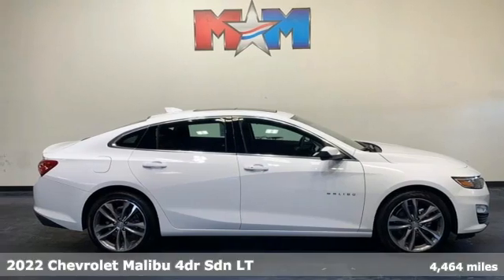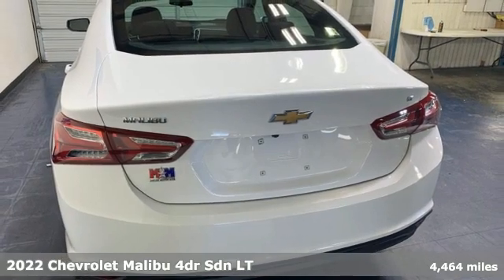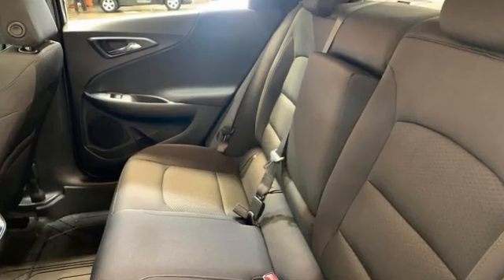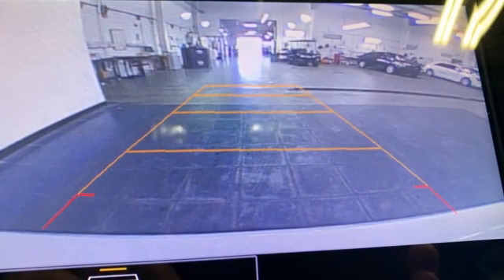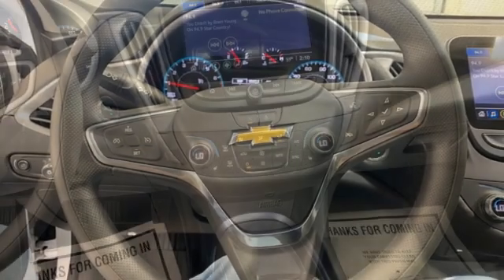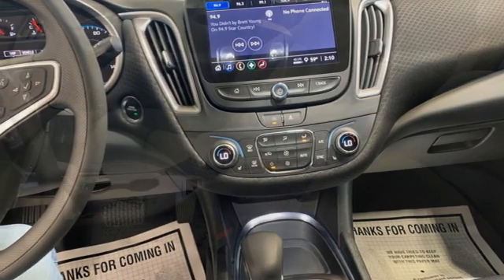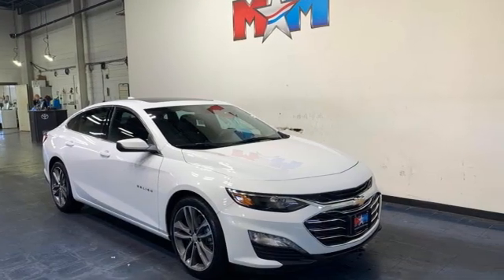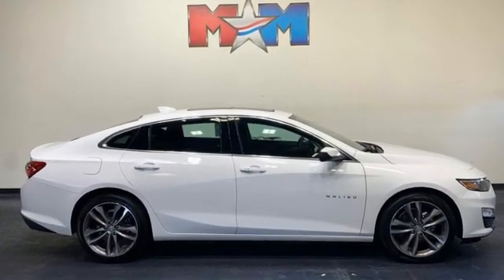Used 2022 Chevrolet Malibu Christiansburg VA Blacksburg, VA X64251 - SOLD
Year: 2022
Make: Chevrolet
Model: Malibu
Trim: 4dr Car
Engine: 1.5L 4 Cylinder Engine
Transmission: CVT Transmission
Color: Summit White
Interior: Jet Black
Mileage: 4464
Stock #: X64251
VIN: 1G1ZD5ST6NF101492
FUEL EFFICIENT 36 MPG Hwy/29 MPG City! Nice, ONLY 4,464 Miles!